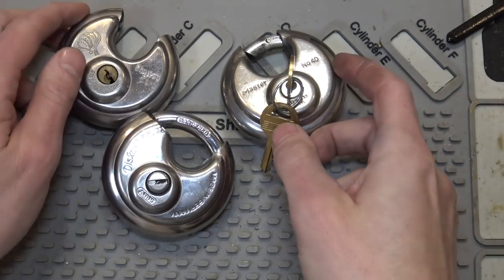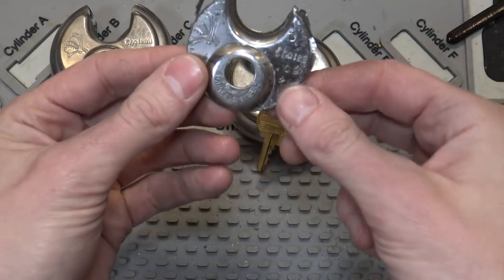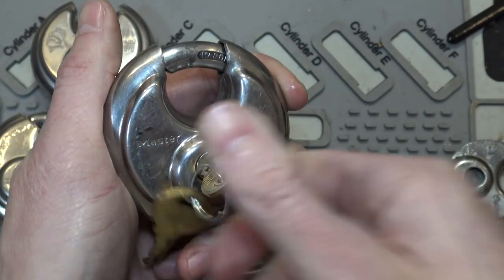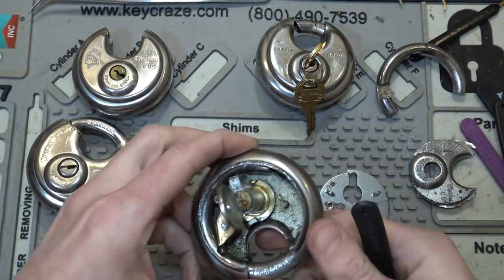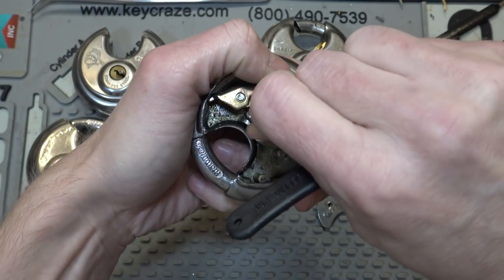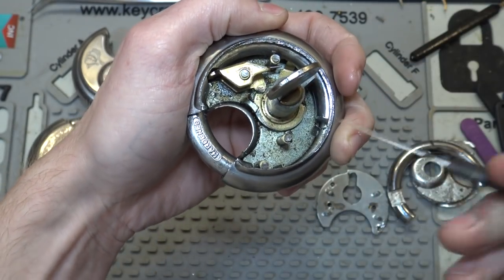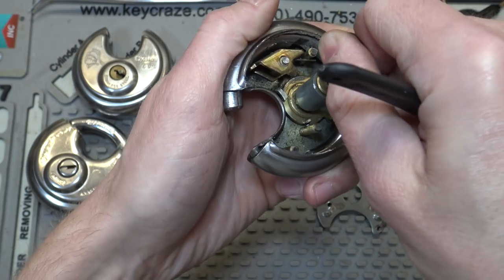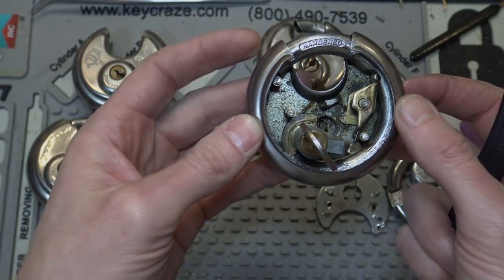(329) How a Storage Locker Disk Lock Works